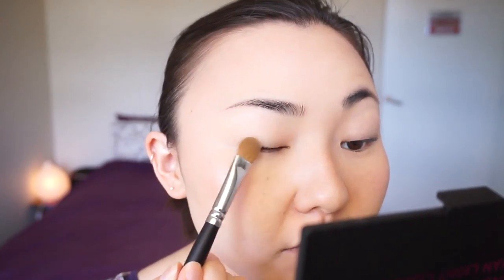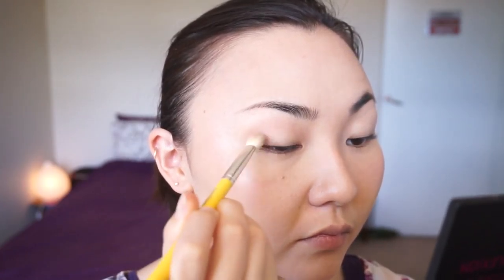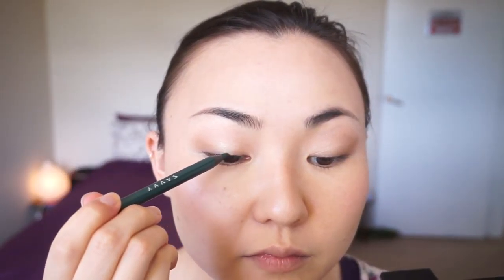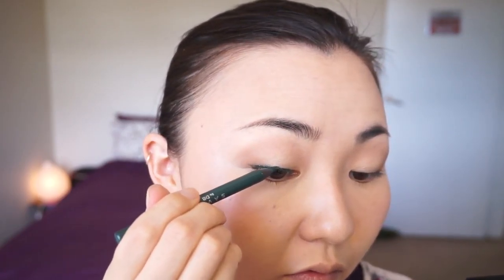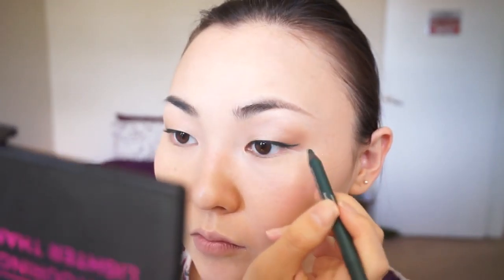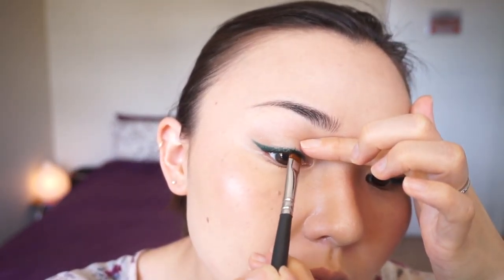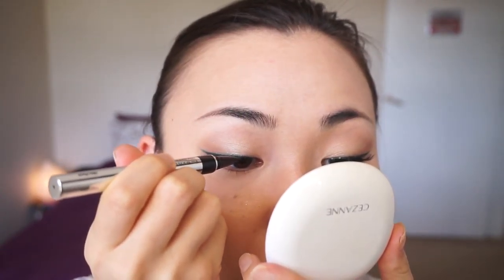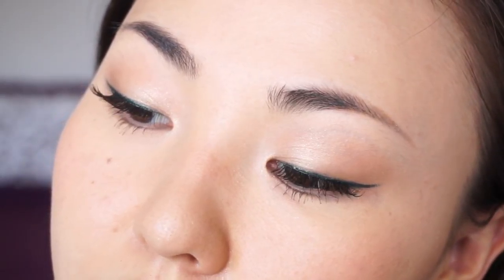Easy Everyday Look with Green Eyeliner Tutorial (Bilingual)☆グリーンアイライナー（日本語音声）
This is a tutorial on a look which I really like for an everyday look worn with soft colors with a set of false lashes, because it is very easy yet it has an element of surprise. I hope you enjoy!
日常メイクに出来るくらい簡単な隠れグリーンアイラインのメイクチュートリアルです。あまり時間がない時でもパパっと出来てしまうのに、グリーンのアイラインで意外性もハズさないこのメイクは個人的にはソフトな色合いとつけまつげを合わせるのがおすすめです☆

Products used/使ったコスメ:
Mary Kay Mineral Eye Color in Moonstone
Too Faced Semi-Sweet Chocolate Bar Palette (Mousse)
Beauty Cottage Gorgeous Shadow Palette (Artemis)
Savvy by DB Vuxury Liner in Glistening Green
Maybelline EyeStudio Gel Eyeliner in Blackest Black
Ripi-reru Matsuge (false lasehs) in RP-17 Girly Mix
essence all about ROSES eyeshadow palette (3rd color from the left on bottom)

Please check out my blog for details and photos of the products.コスメの写真はブログに載せてます。

このビデオの制作にあたり、代償として金銭の受け渡しなどは一切ありません。100％正直な私個人のレビューです。